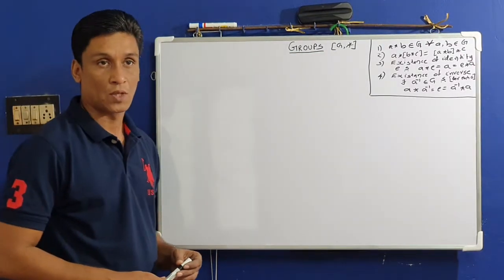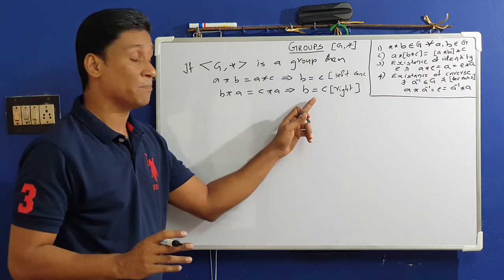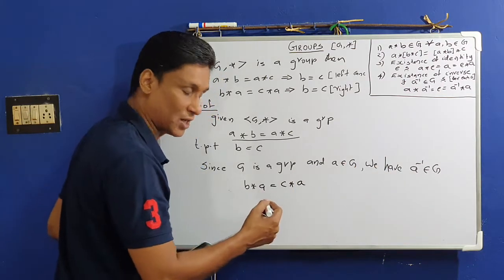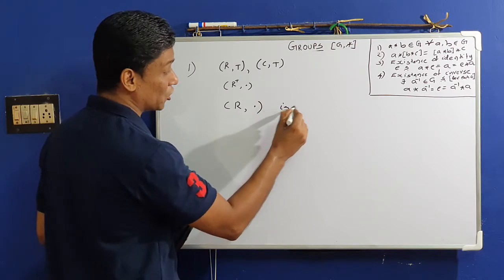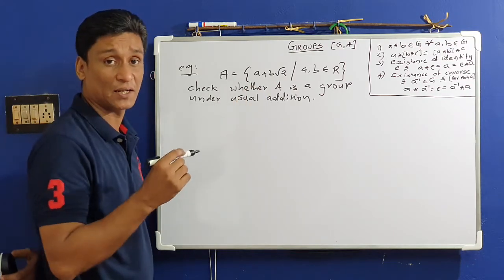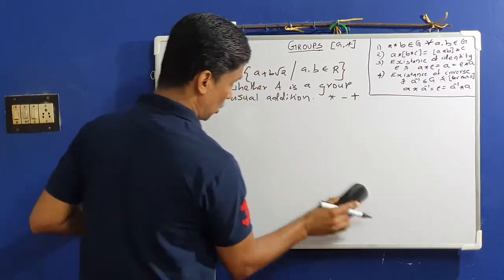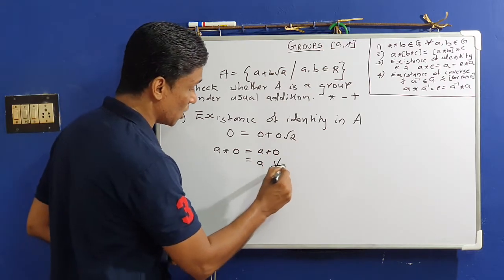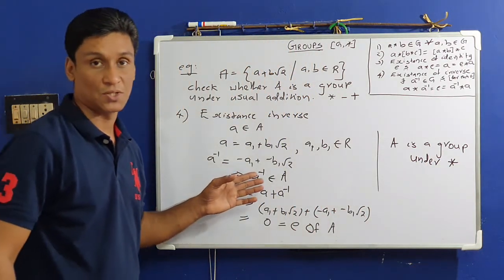Cancellation law in groups(Malayalam)